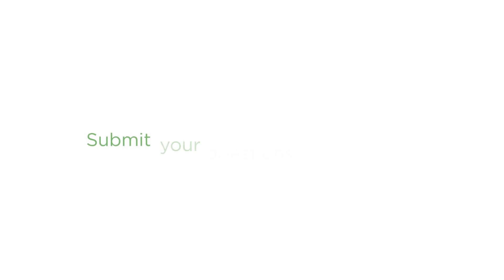How Do You Create Your Android App's Architecture?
Android Architect Brian Parent answers this week's top question on how to best craft your Android application's architecture.